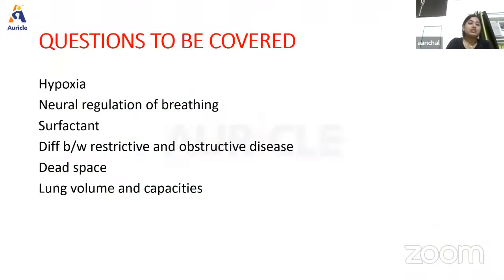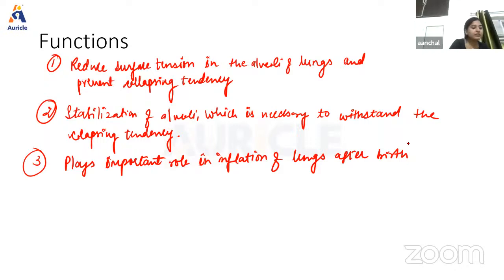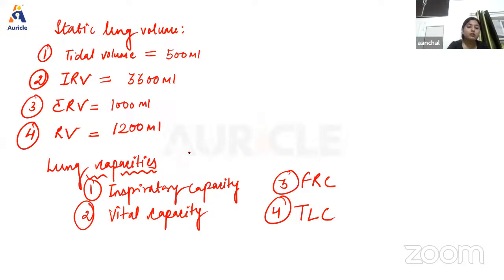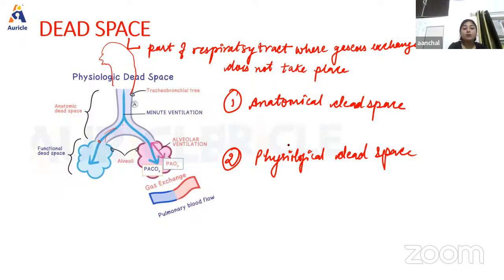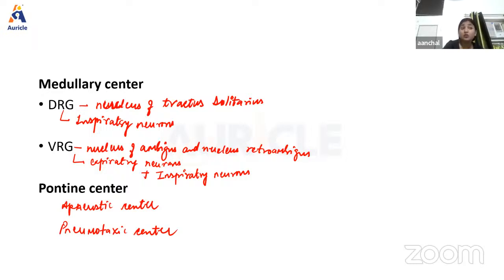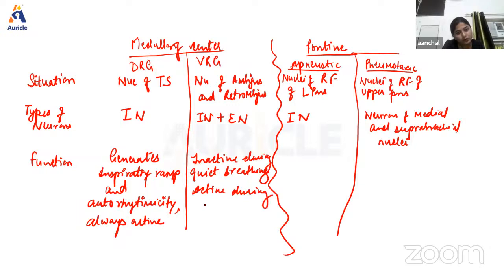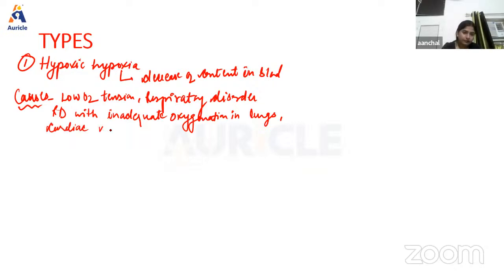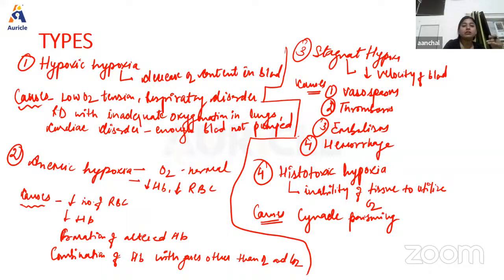Auricles’s Physiology Live Class Internal Marathon about Respiratory System by Dr. Aanchal